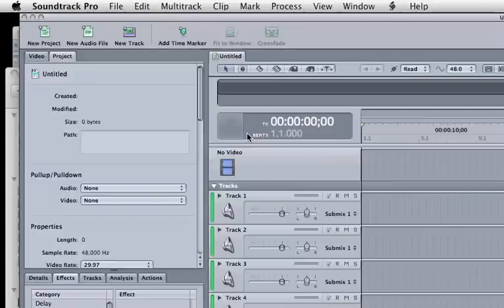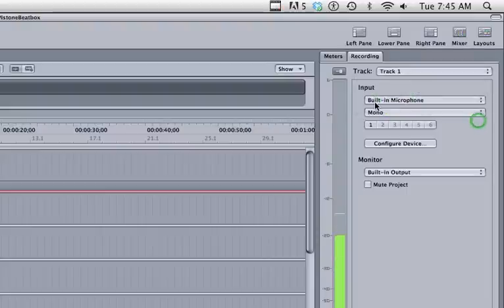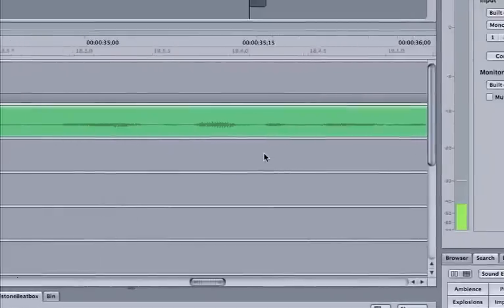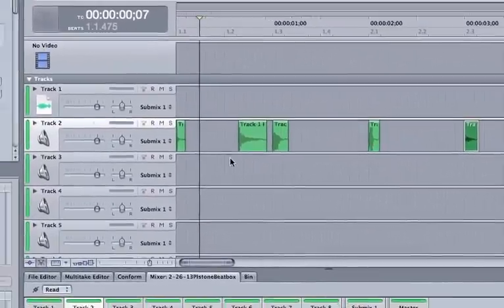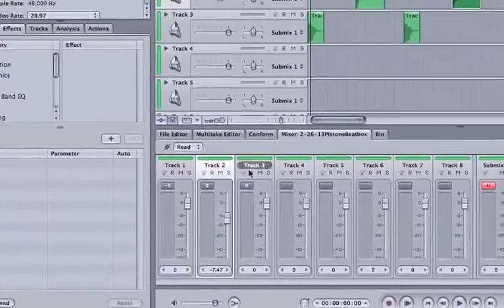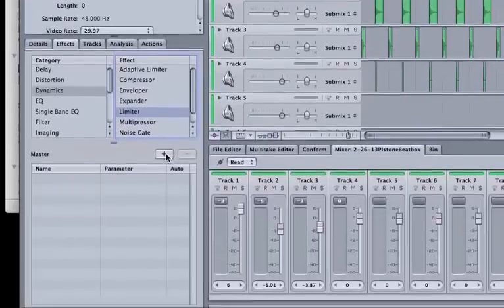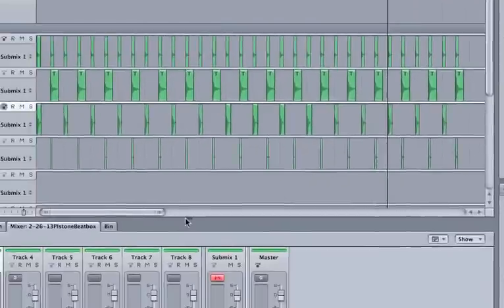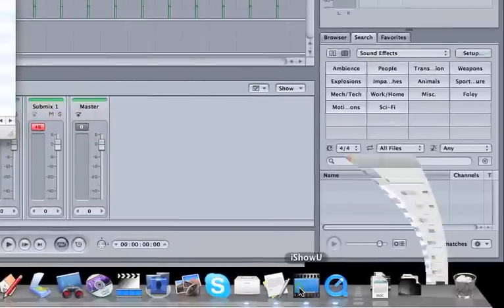Soundtrack Pro- Recording, Sequencing, Mixing, Exporting Basics: Beatbox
0-1:13 File Management to an external drive: 1. Make a folder 2. save the project file 3. set recording location
1:14-2:43 Record arm track, feedback, input setup, mono vs. stereo
2:44-3:41 Recording to a track, metering, don't go over 0dB, gain and distance from microphone.
3:42-5:51  Simple editing: A key=Arrow Tool B key=Blade Tool
5:52-7:03  Zooming, Arranging with Snap (N key turns snap on)
7:04-7:31 Layering sounds in time, making/deleting a loop on the time bar
7:32-8:42  Using time intervals to create a beat, duplicate clip (Command+ D)
8:43-9:10 Bass drum on 1 and 3, snare on 2 and 4.
9:11-10:14 Simple Mixing Levels, Soloing, Muting Tracks.
10:15-11:11 Duplicating the loop (click and drag all clips or hit command+A, then command +D, move loop to match timing.
11:12-12:06 Using effects on master (Dynamics-Limiter) to control level.
12:07-14:07 Add Pitch Shifter effect to a specific track
14:08-16:35 Exporting AIFF file, Change Submix to Stereo, Save in Folder